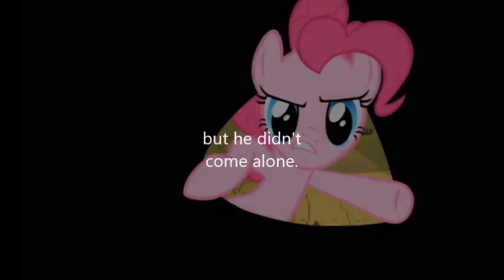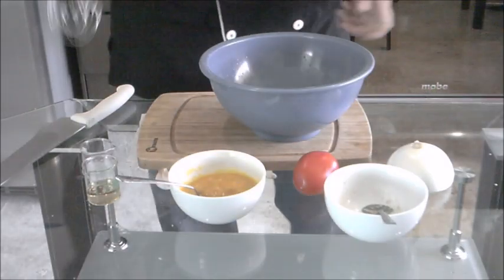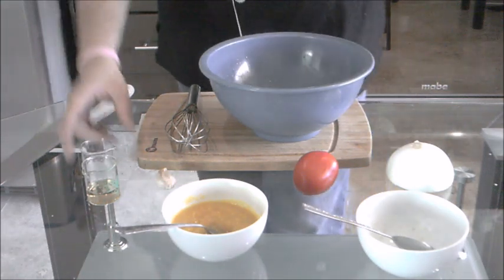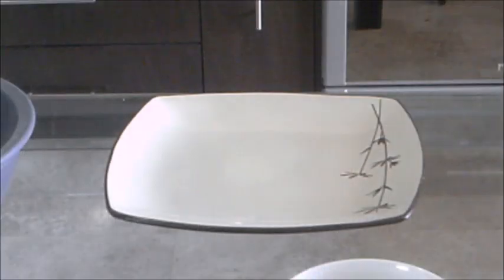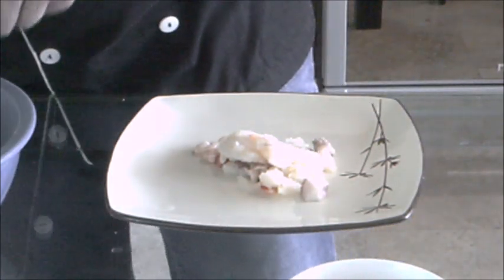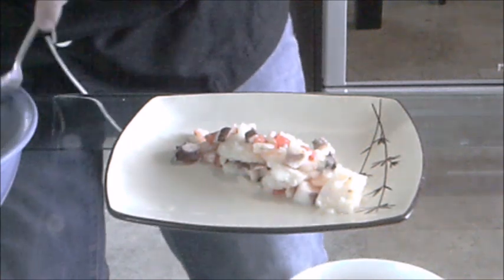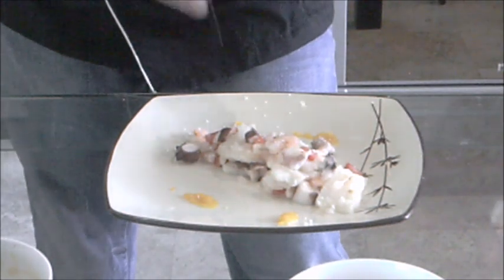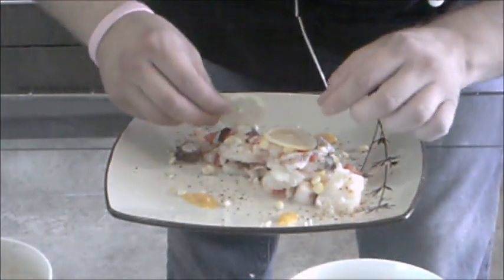Brony Chef-Tiradito (re-upload)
hello guys I do apologize for this but I had to re-upload this, because copyright violation.

I am back!!! crazier than ever!!

this VLOG is a Commission for the Peruvian Pony Con Brohoofest!